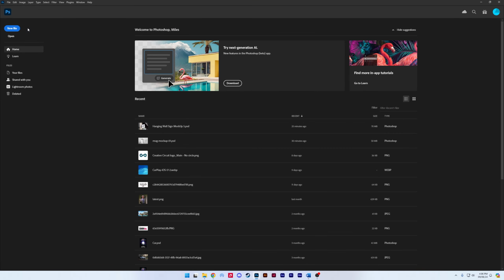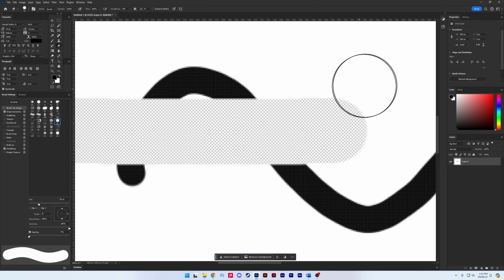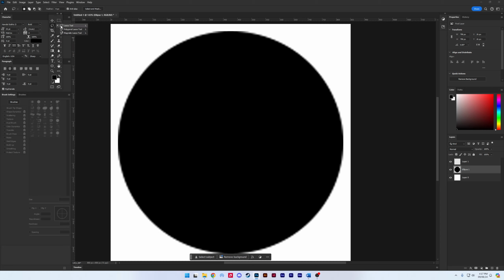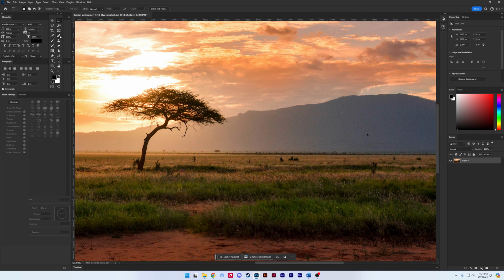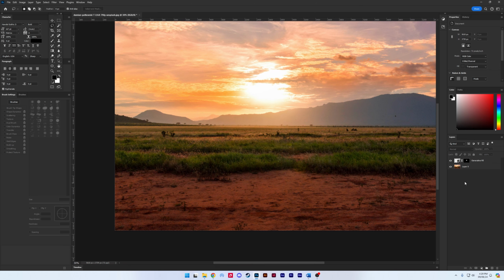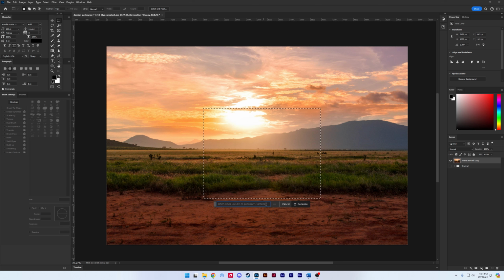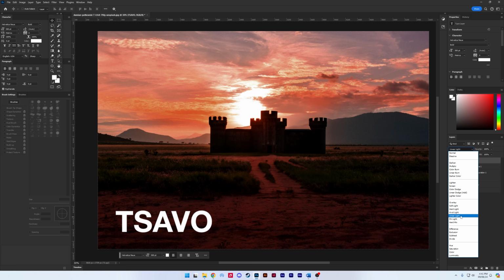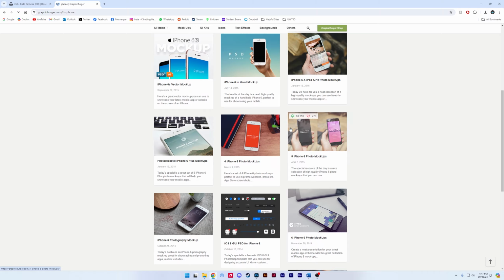How to Photoshop | Adobe Starter Kit | Creative Circuit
Welcome to Creative Circuit! My name is Miles and this is part 1 of my Adobe Starter Kit series. During this series, I will be demonstrating the basics of each of the most popular Adobe software, starting today with Photoshop!
Sites used:
Time stamps are as follows:
00:00 - Intro
00:16 - Create Document
00:48 - Workspace
02:32 - Zooming
04:16 - Layers
08:22 - Selection Tools
11:36 - Unsplash
12:44 - Compression Explanation
14:29 - Healing Tools
18:25 - Generative Fill (Healing)
19:47 - Layers Housekeeping
20:47 - Image & Colour Adjustments
23:58 - Generative Fill (Generating Images)
25:37 - Combining Edits
26:24 - Typography Tool
28:20 - Blending Modes
29:35 - Save & Export
31:11 - GraphicBurger & Mockups
33:26 - Outro